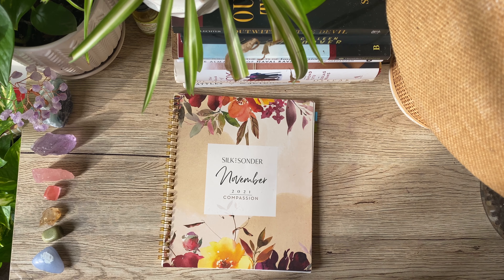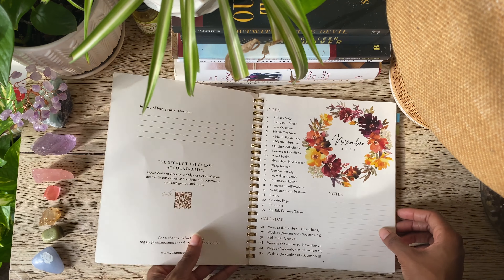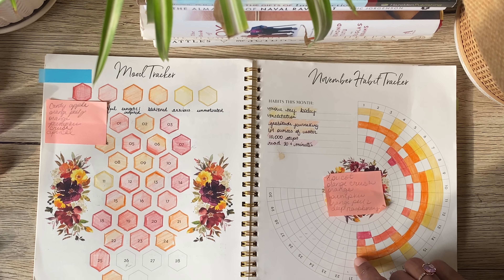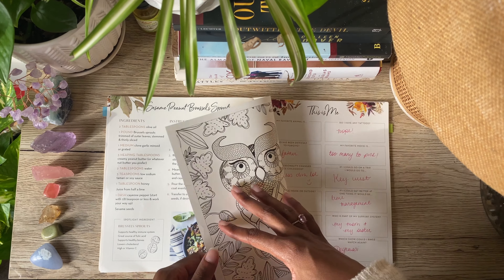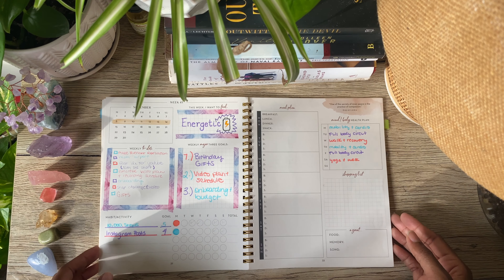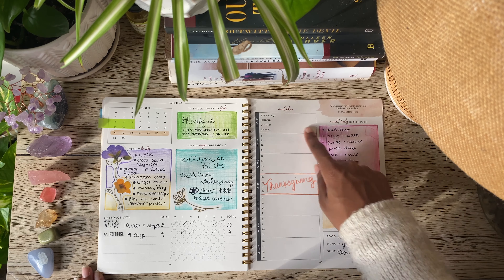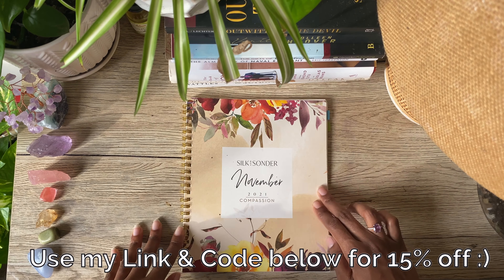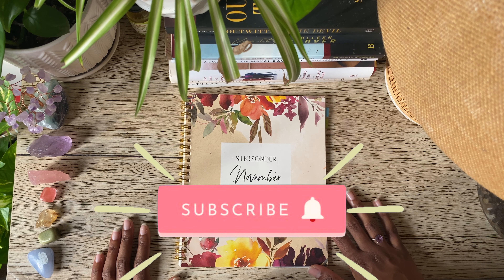November Silk + Sonder AFTER THE PEN || BEST Planner 2021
CODE: CIERA15OFF
Special thanks to those who use my link to shop😊 I appreciate all of you guys and the support!! Thanks again💕 I appreciate y'all

♡ Subbies: 661